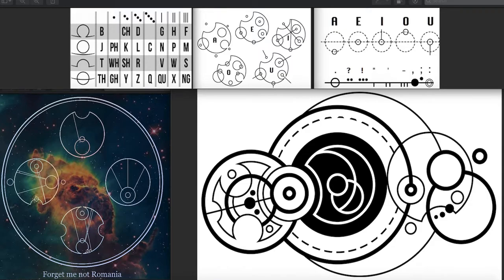Forget me not Romania